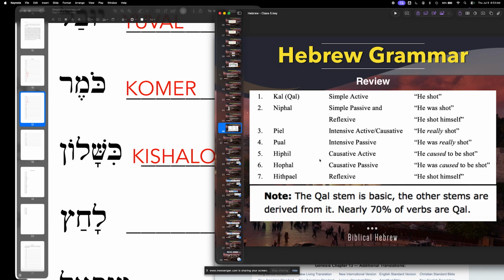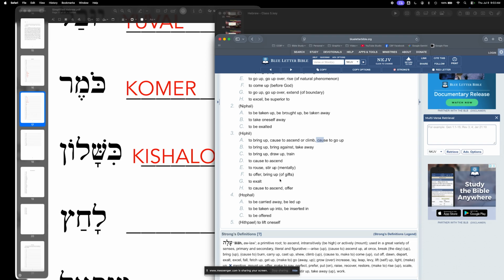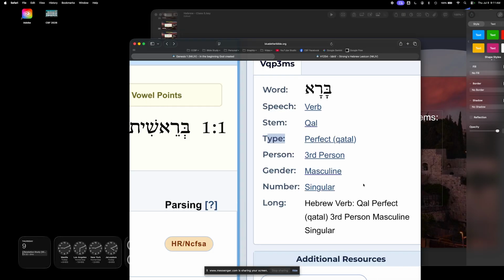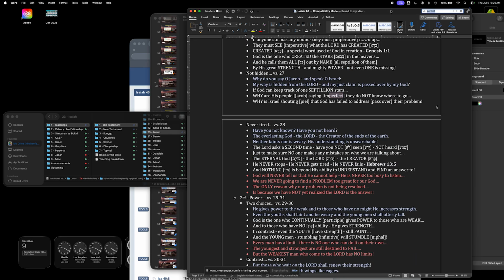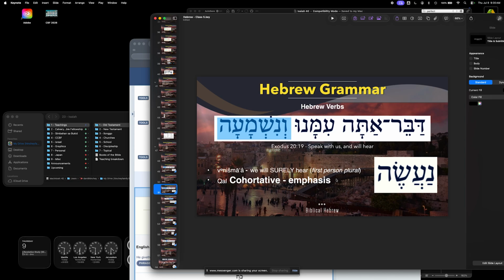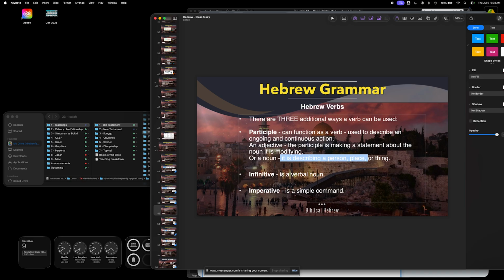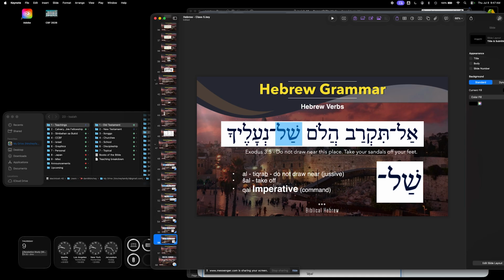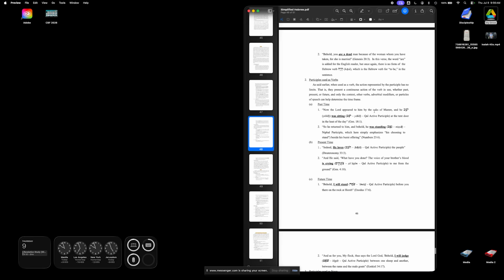IBS Hebrew- Class 23 [part 2]